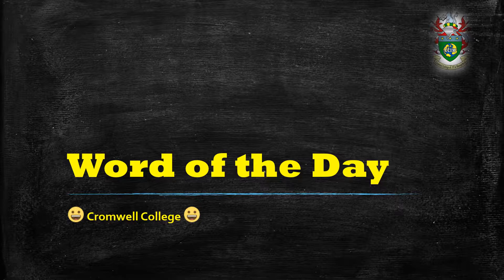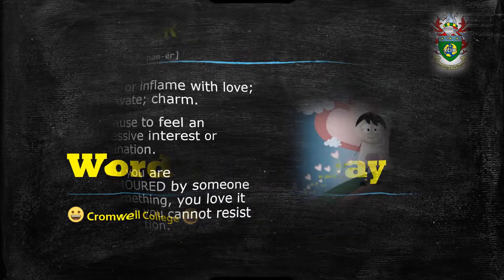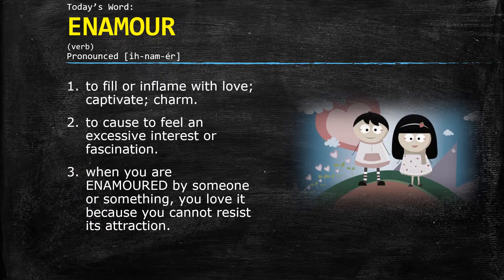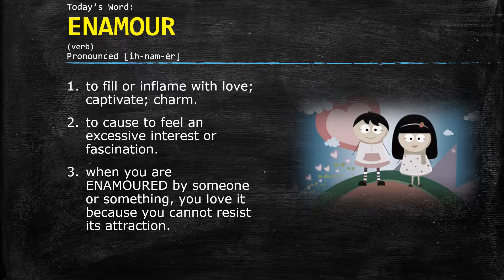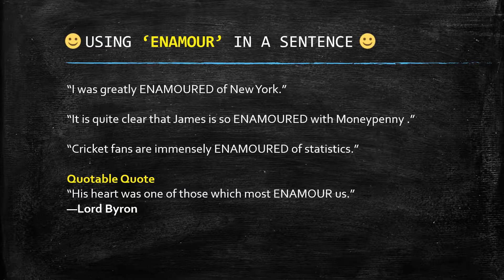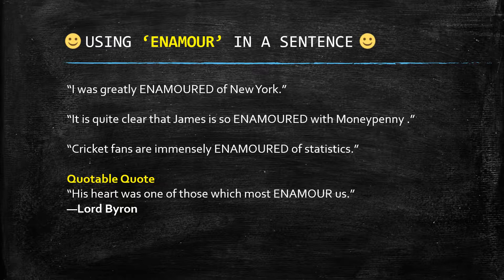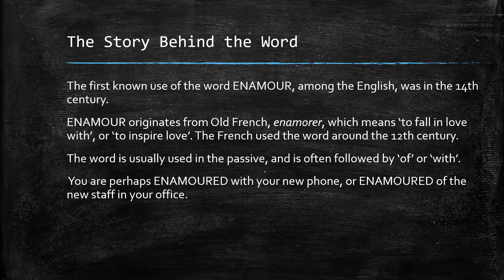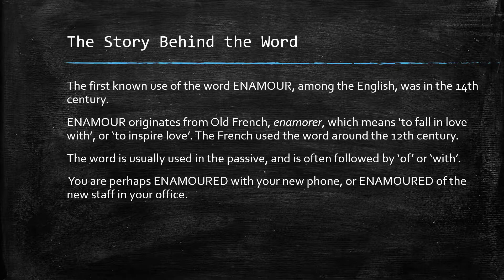Word of the Day: ENAMOUR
1. to fill or inflame with love; captivate; charm.

2. to cause to feel an excessive interest or fascination.

3. when you are ENAMOURED by someone or something, you love it because you cannot resist its attraction.